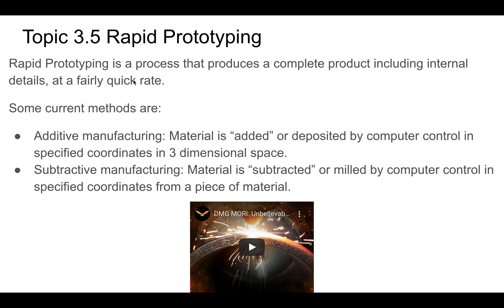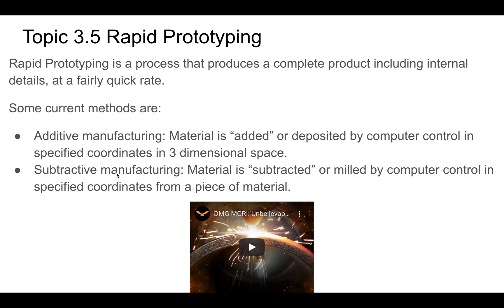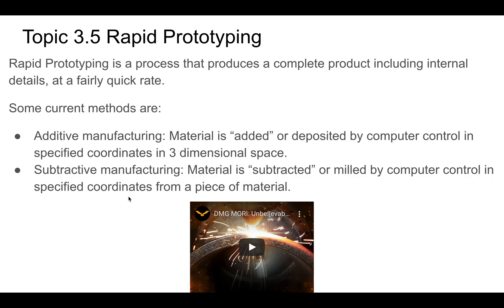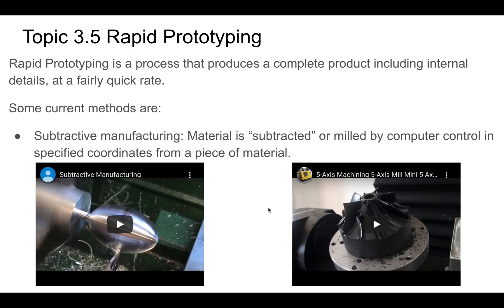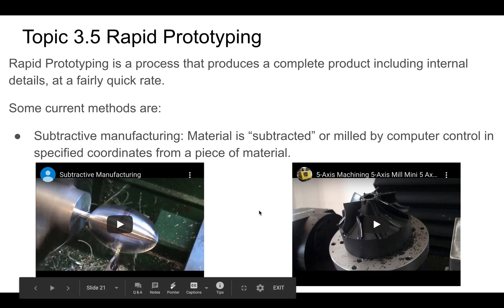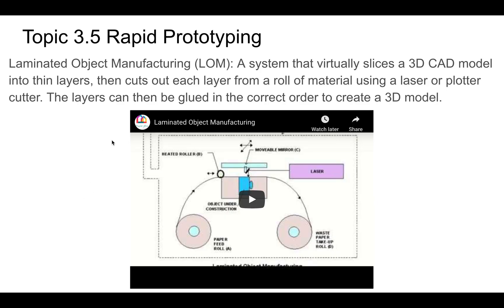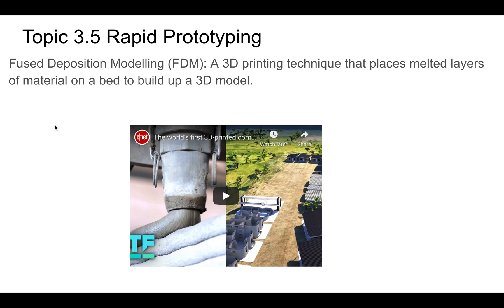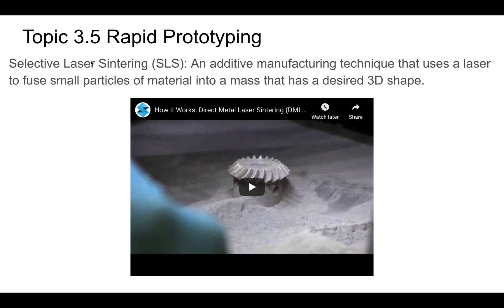Design Technology Topic 3.5 part 1